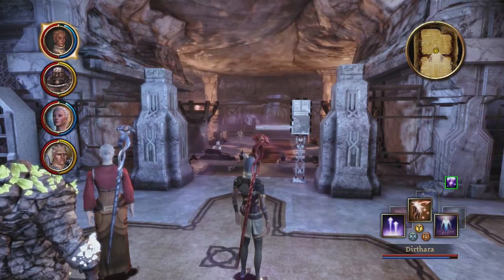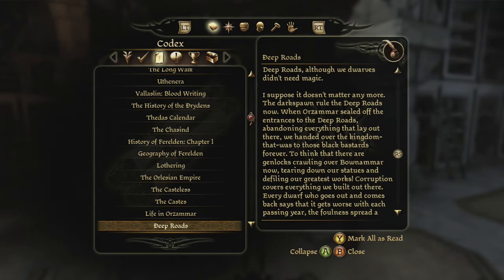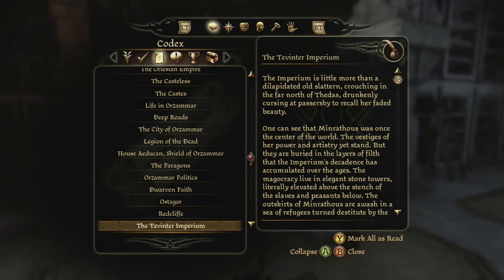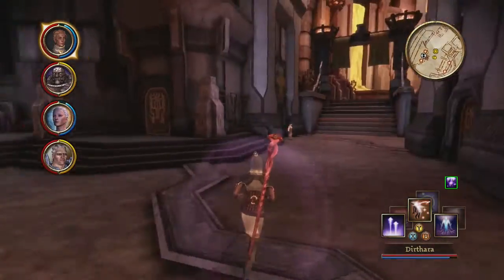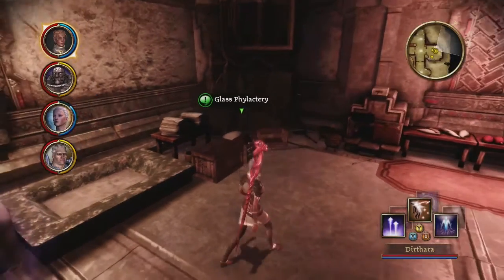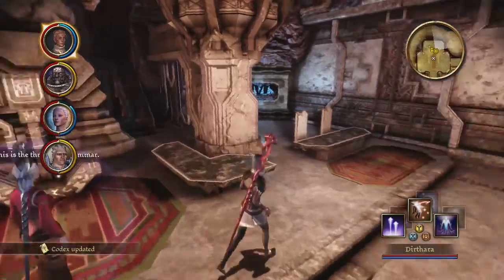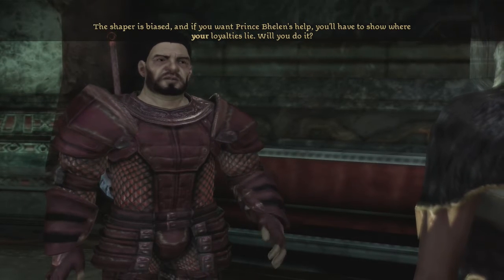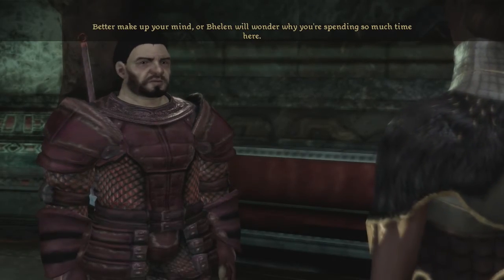Dragon Age Origins [Elf Mage] with Commentary [Part 72]: Rock and a Hard Place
Was trying to set up a PC thing today... didn't really work but that's why the uploads are late :/.